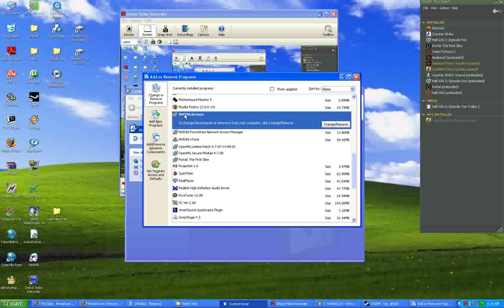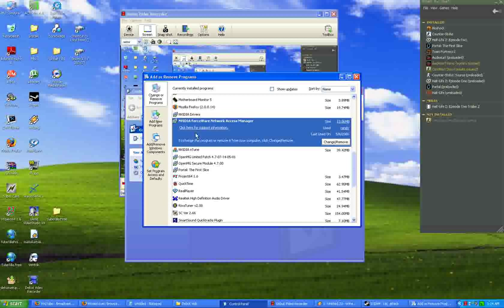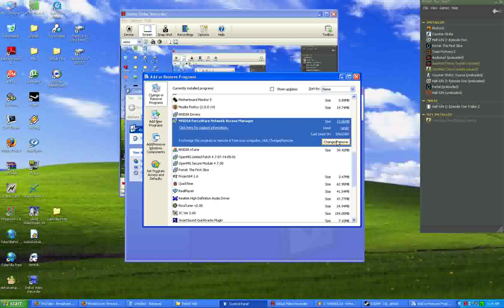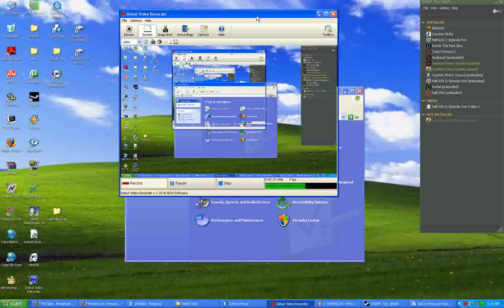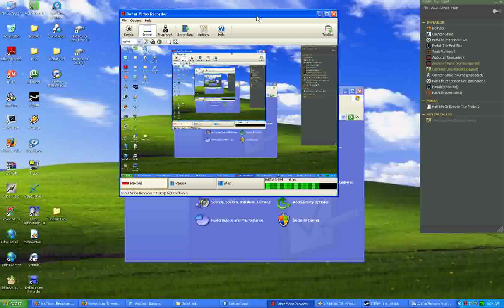Steam Games Freeze and Crash - Troubleshoot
Do your Half-Life 2 Episode 2 and Team Fortress 2 games freeze and/or crash on your nVidia motherboard? This is how to fix that problem.